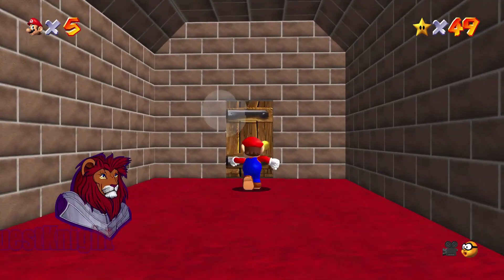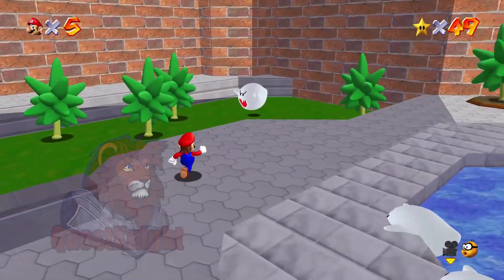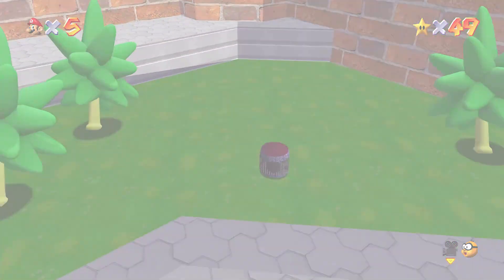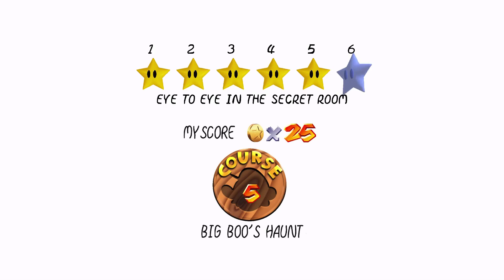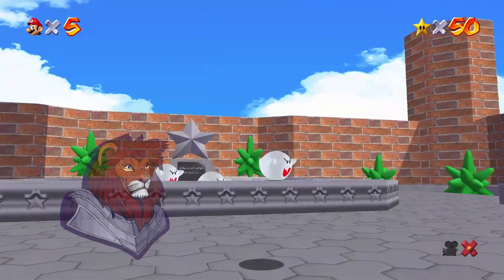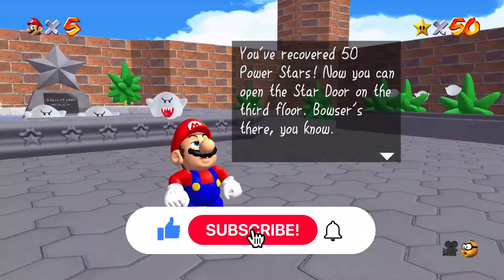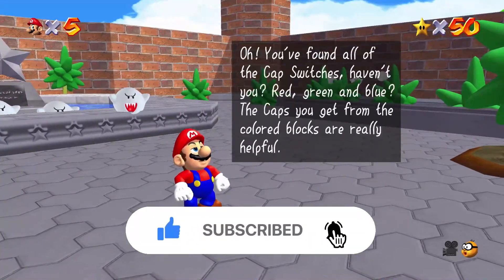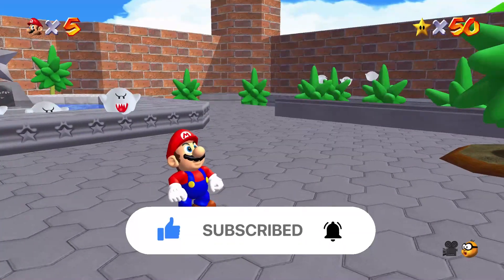Super Mario 64 - Eye to Eye in the Secret Room - 50 of 120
Welcome to Part 50 of our comprehensive "Super Mario 64" walkthrough, where we embark on a nostalgic journey through the Mushroom Kingdom!
In this episode, I'll guide you step-by-step on how to conquer the fiftieth challenge: securing the "Eye to Eye in the Secret Room" star.

While I'm a proud owner of an original N64 and the classic Mario 64 game, for these tutorials, I've chosen to use the Render96 port to PC.
This decision was made to enjoy the game with enhanced visuals and smoother gameplay, bringing a fresh perspective to this timeless classic.
Thanks for understanding and hope you enjoy the series!